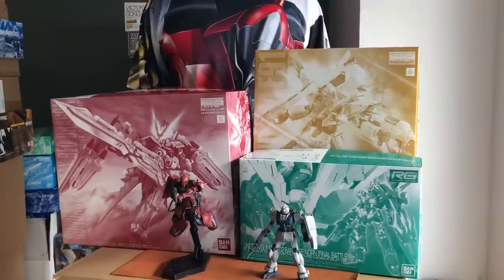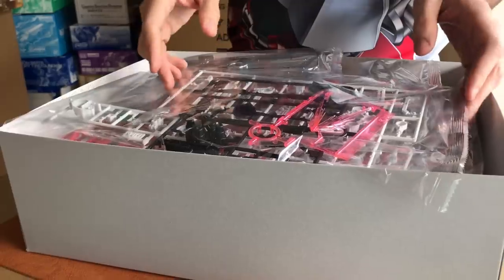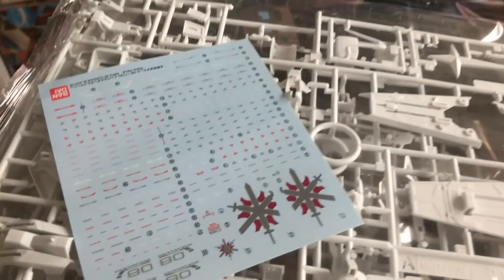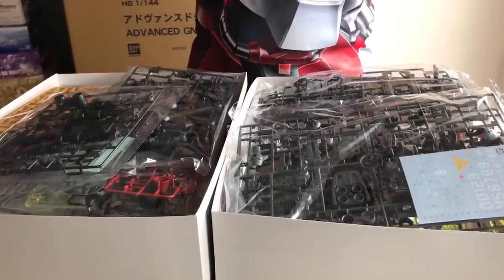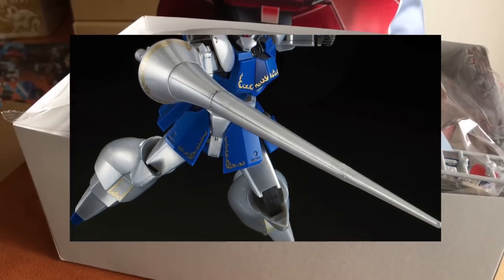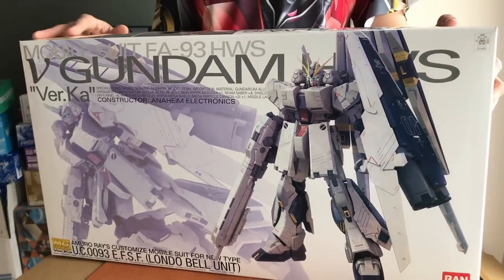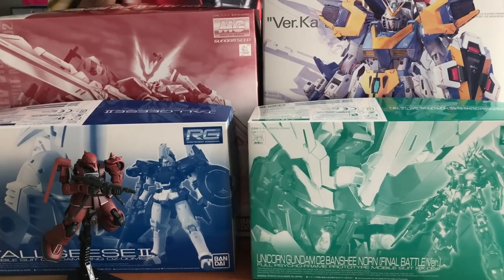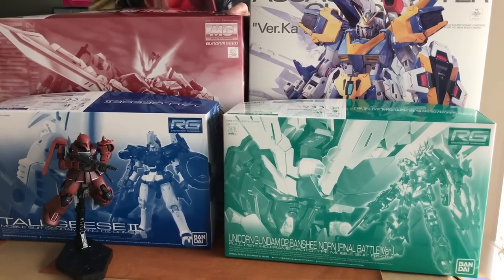Premium Bandai February 2019 Delivery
Just showcasing some of the items I've had arrive from Premium Bandai this month.  Items Included:

MG Gundam Astray Red Dragon
MG F91 Gundam F91 Afterimage Effect
RG RX-0 [N] Banshee Norn (Final Battle Ver.)
HGUC NZ-999 II Neo Zeong
RG Tallgeese II
MG Destiny Impulse R Regenes
MG Gundam Impulse Blanche
MG Victory 2 Assault Buster ver.Ka
Assault Buster Expansion for MG Victory 2 ver.Ka
MG Nu Gundam HWS ver.Ka
HWS Expansion for MG Nu Gundam ver.Ka
Wings of Light for MG V2 ver.Ka
HGUC Gaz-R/L
MG Geara Doga (Unicorn Ver.)
RE/100 Quess Air Jagd Doga
Psycho Shard Expansion for HGUC Neo Zeong